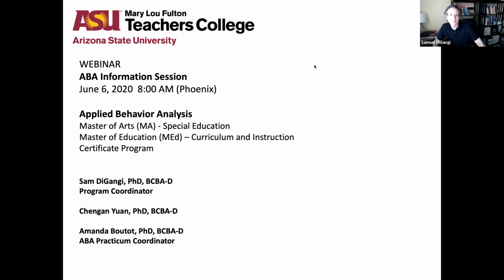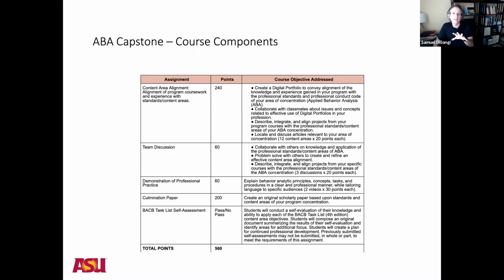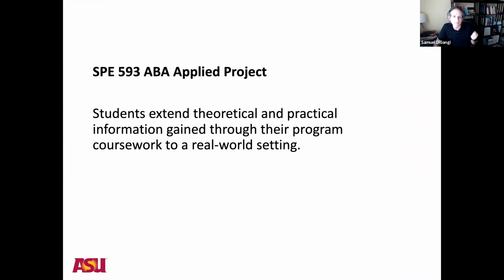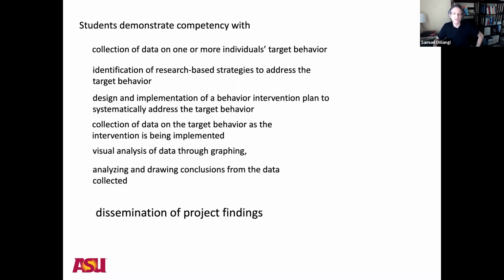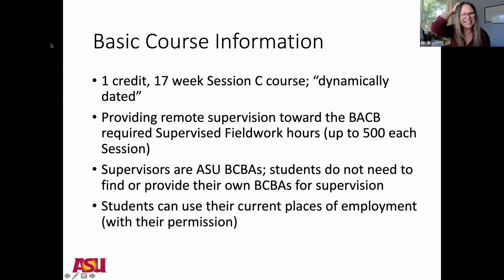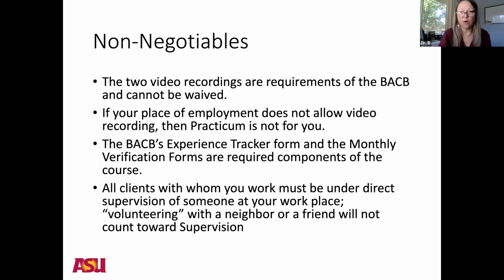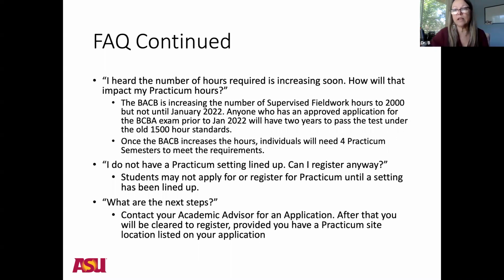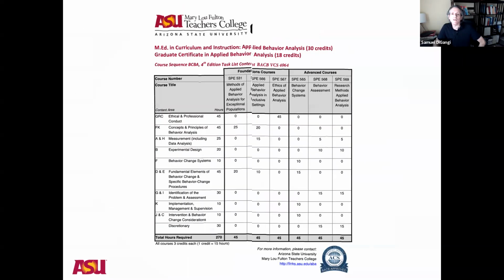ABA Informational Webinar 06062020